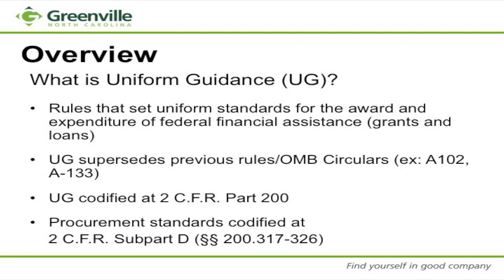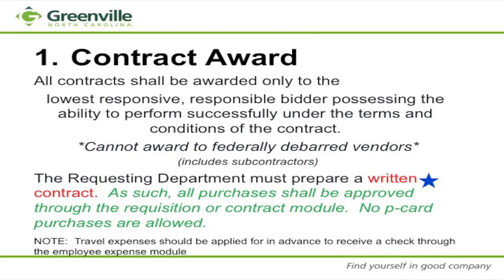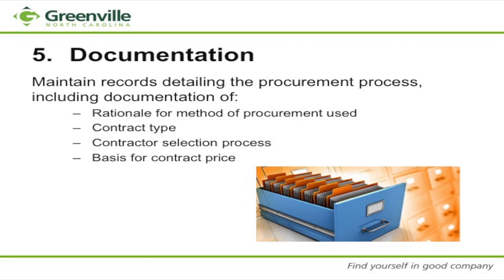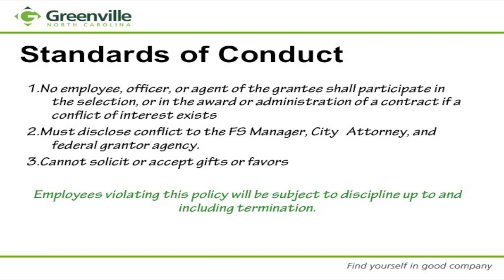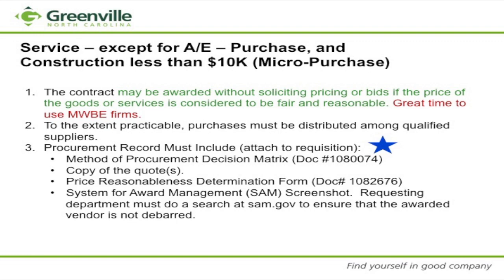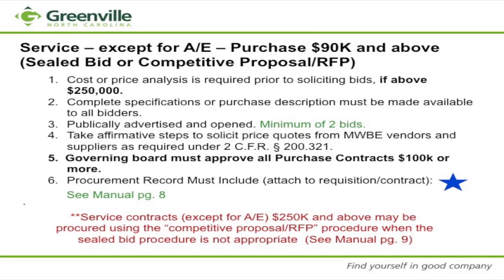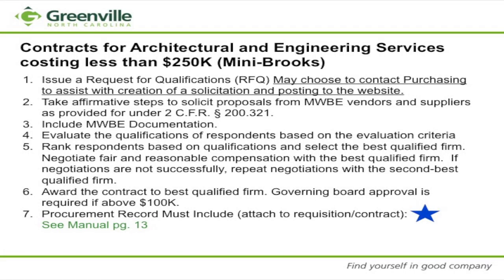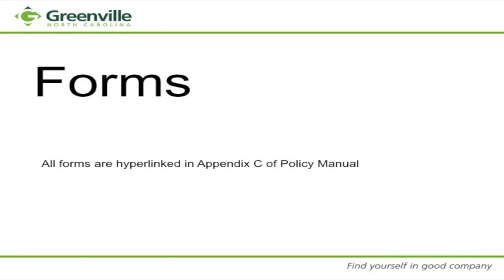City of Greenville: Procurement Policy & Procedures